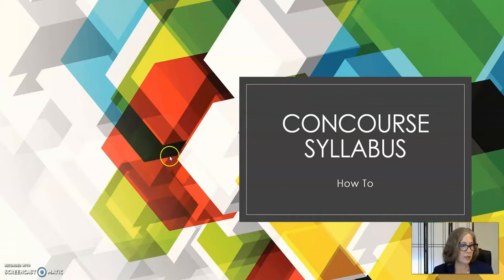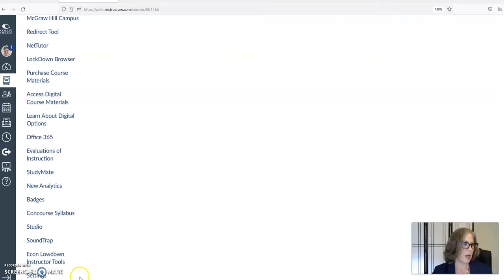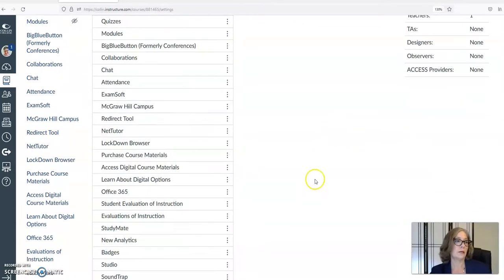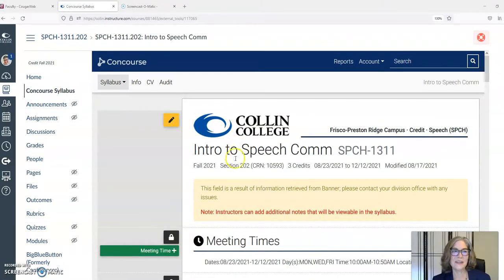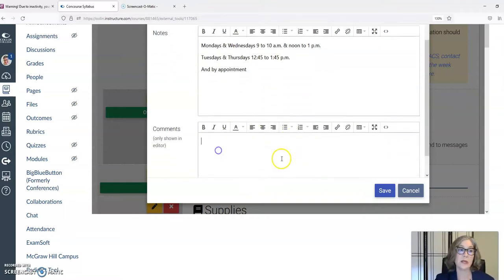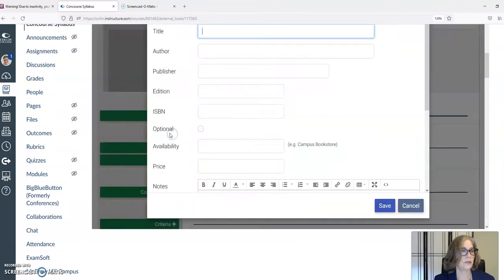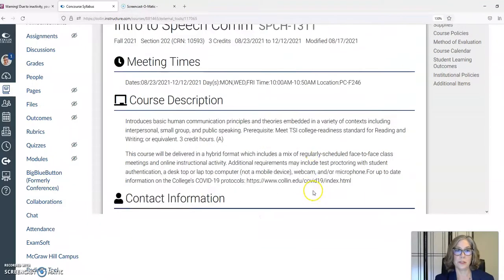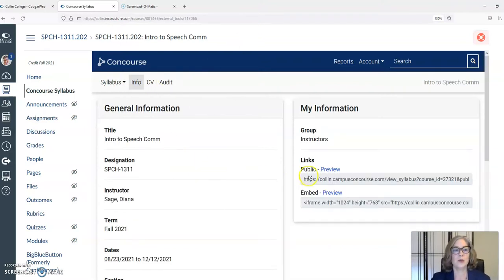How to Make a Syllabus in Concourse